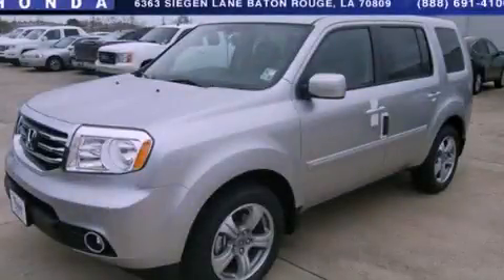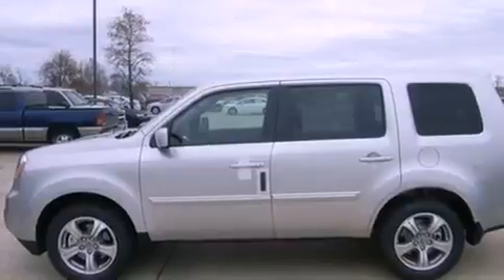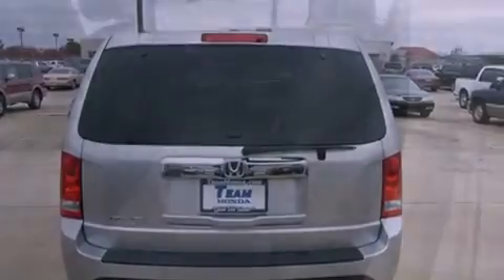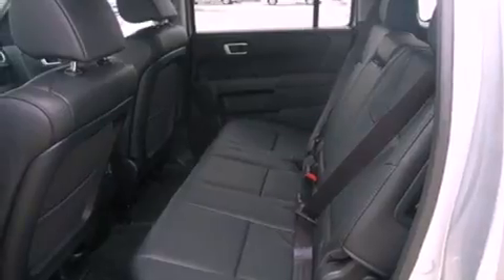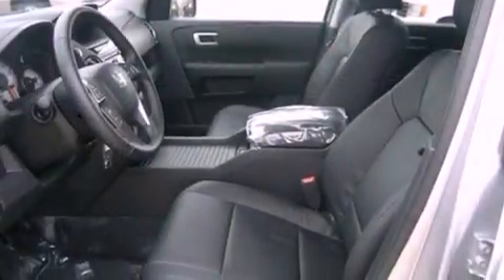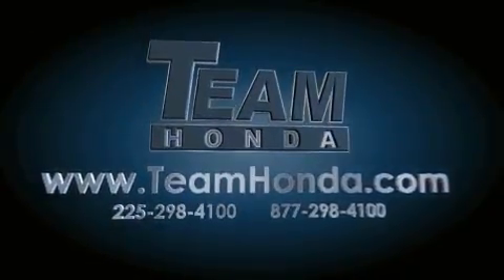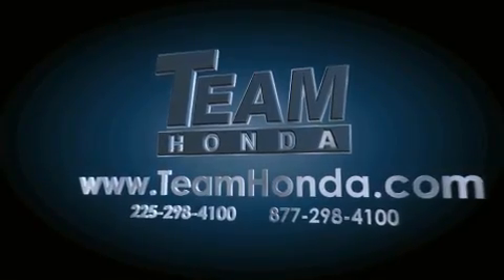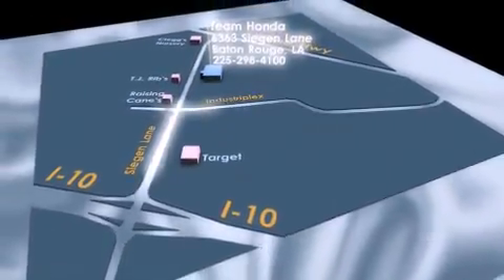2013 Honda Pilot Baton Rouge LA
Year : 2013
 Make : Honda
 Model : Pilot
 Engine : 3.5L V6
 Trans . : Automatic
 Exterior : Silver
 Miles : 1
 Interior : Black
 Stock : 137642